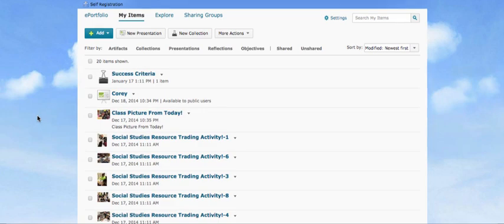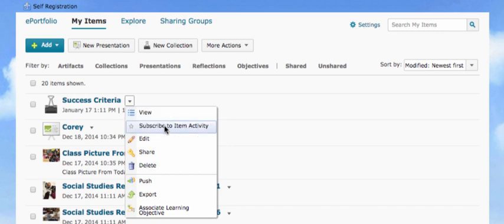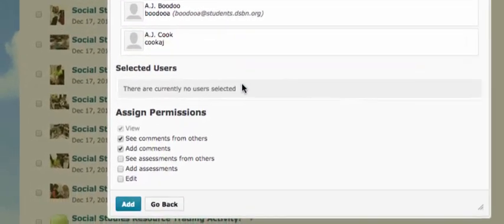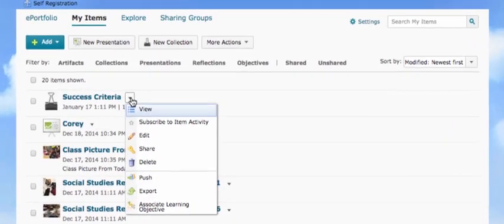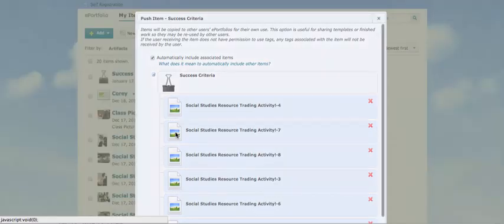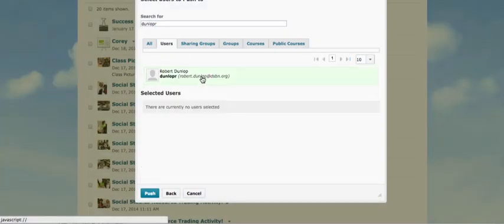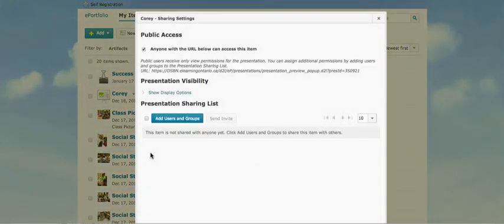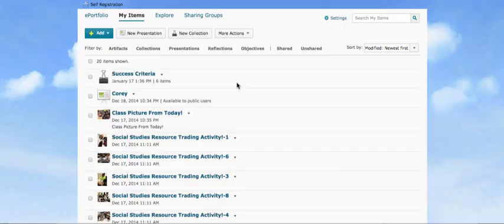Sharing Artifacts, Collections and Presentations in ePortfolio